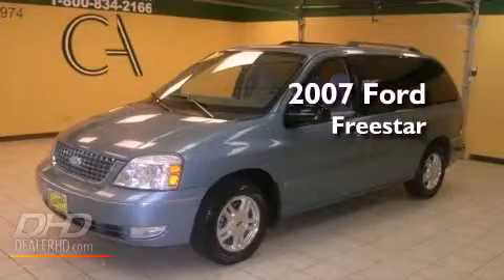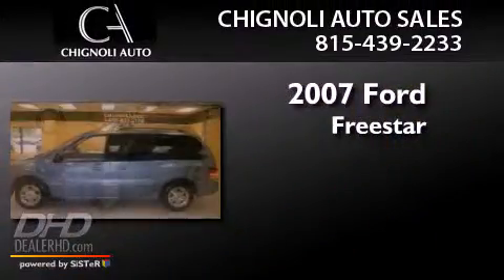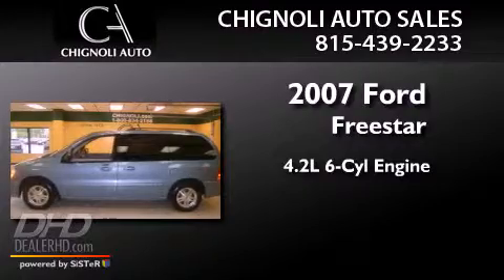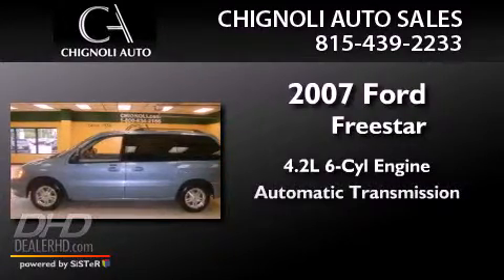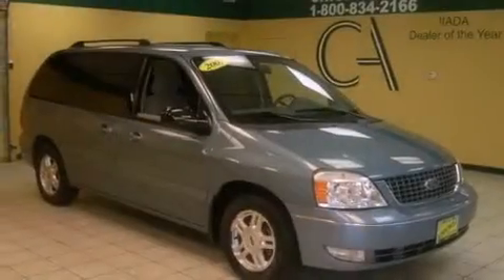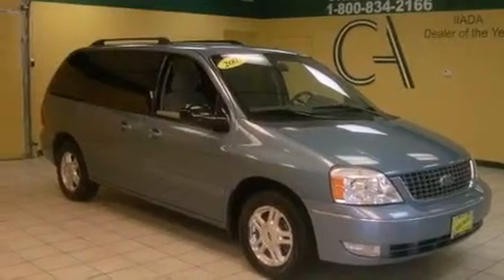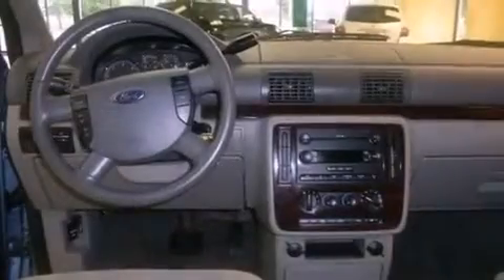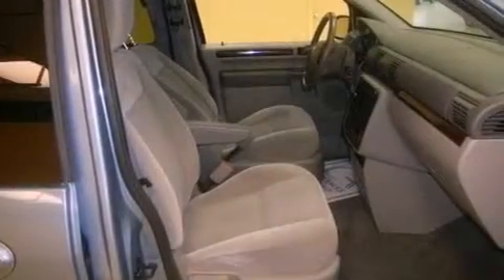2007 Ford Freestar Wagon Plainfield IL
We are proud to present this 2007 Ford Freestar Wagon .

 Year : 2007
 Make : Ford
 Model : Freestar Wagon
 Engine : 4.2L
 Trans . : Automatic
 Exterior : Windveil Blue
 Miles : 103,681
 Interior : Flint